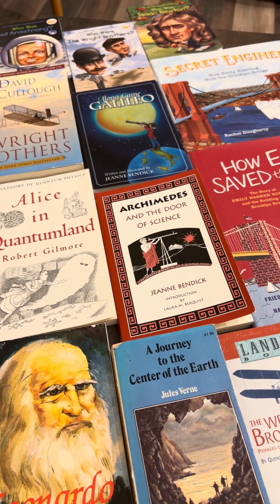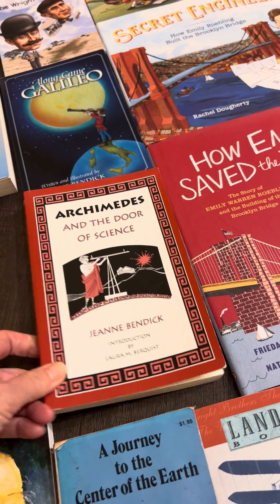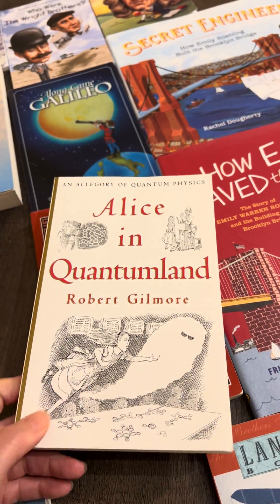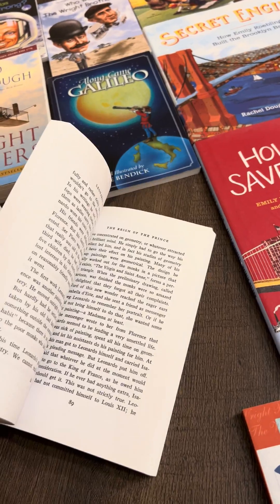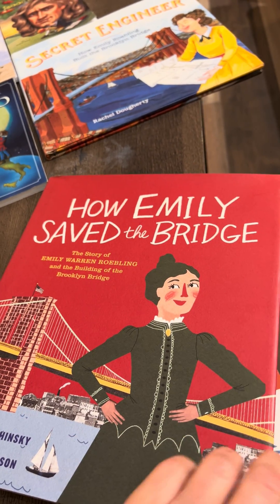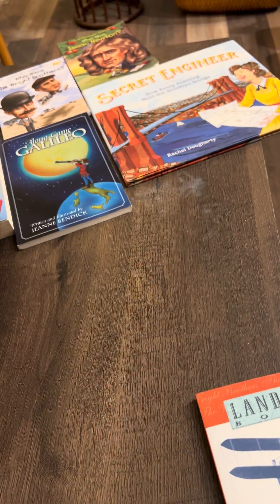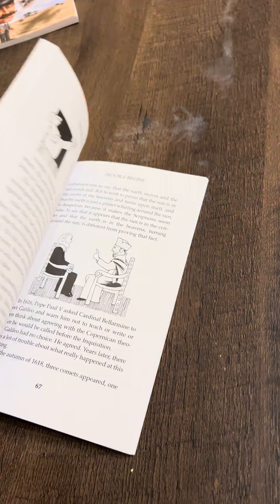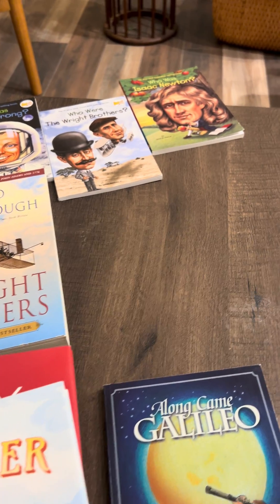Books for a Science Unit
I’m sharing some of the books that complement a science unit. I have other books (in addition to these) that make up the bulk of a physics or astronomy unit, but I was asked specifically for fiction or read-alouds for a physics unit and while these are only very loosely based on physics (except for a few like Alice in Quantumland), I think they make good additions.
I use these books and other resources when putting together our homeschool unit studies and Waldorf main lesson blocks.